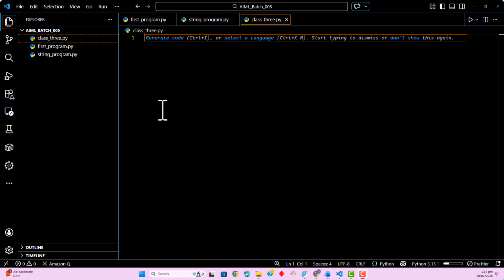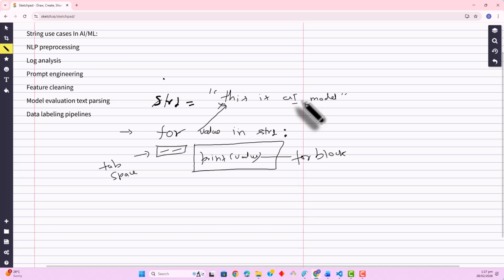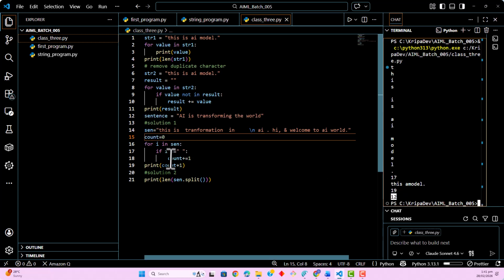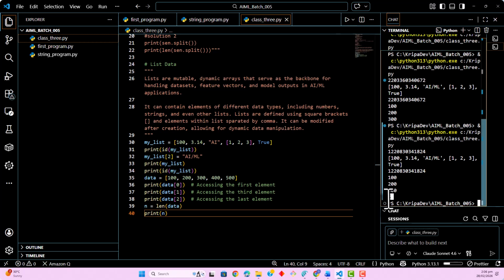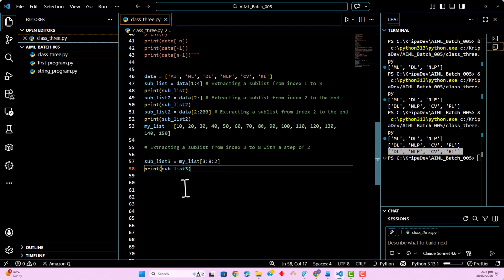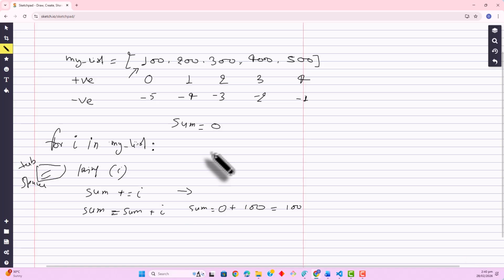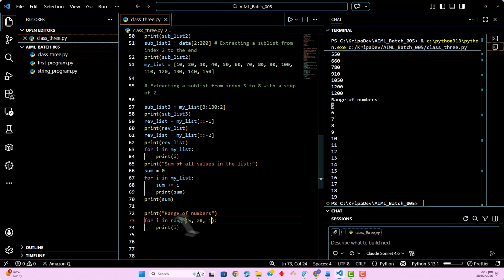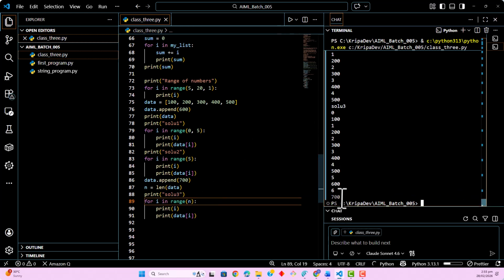4. Crack Python Interviews | Strings, Lists, Loops & Range Explained with Questions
In this power-packed session, we cover the most important Python fundamentals that every developer, data scientist, and AI/ML engineer must master.

This is not just theory — this video focuses on interview questions, real coding patterns, and best practices used in professional code reviews.

🔹 Topics Covered in This Video:

✔ Python String Interview Questions
✔ List Fundamentals Explained Clearly
✔ Looping Over Lists (for loop mastery)
✔ Understanding the range() Function
✔ Common Mistakes in Loops and Lists
✔ Best Practices for Clean & Production-Ready Code
✔ Real Interview-Oriented Coding Questions

Why This Video is Important:

Strings and Lists are the backbone of:
• Data Science
• Machine Learning
• AI Pipelines
• Backend Development
• Automation Scripts

Most beginners can write code…
But only professionals write clean, optimized, and scalable code.

In real interviews, companies test:
- Logical thinking
- Loop understanding
- Edge case handling
- Code readability
- Proper use of range()
- String manipulation clarity

If you are preparing for:
🎯 Python Interviews
🎯 AI/ML Roles
🎯 Data Science Jobs
🎯 Software Engineering Positions

Master fundamentals today to avoid struggling in advanced topics tomorrow.

💬 Comment your favorite interview question